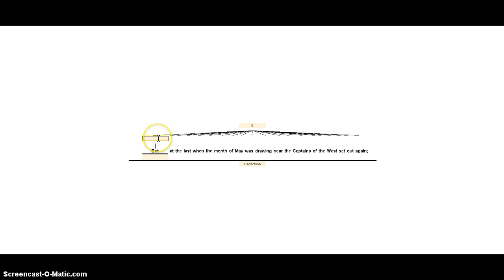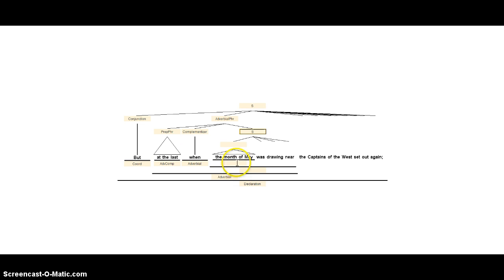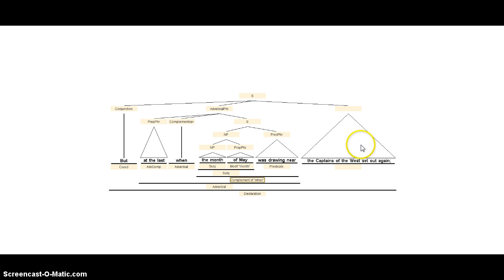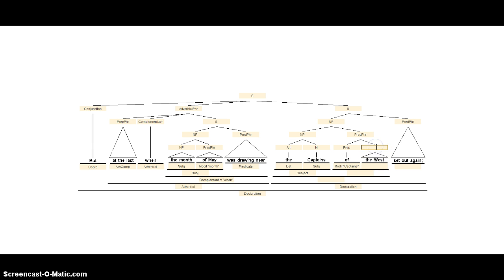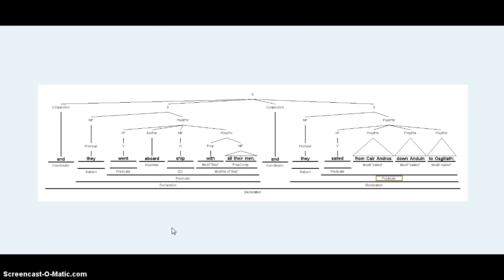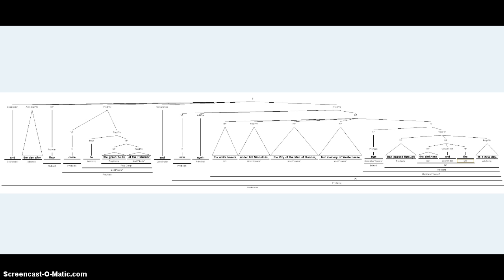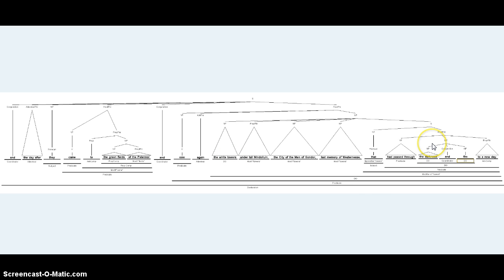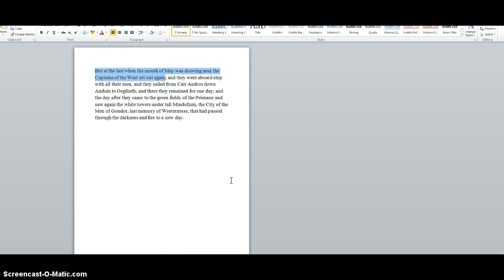Diagramming Tolkien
How to do a sentence structure diagram for a sentence from The Return of the King